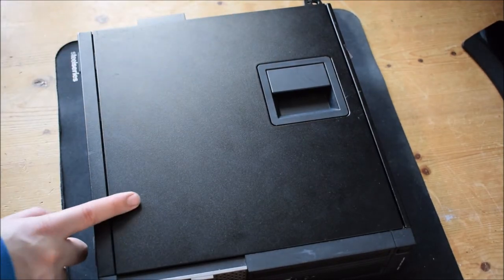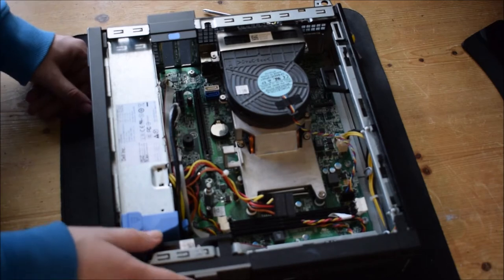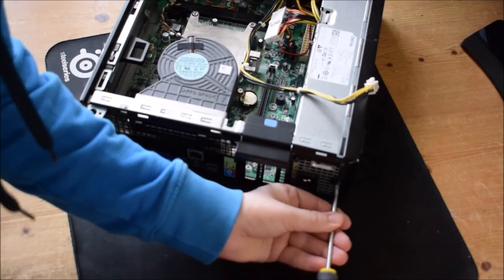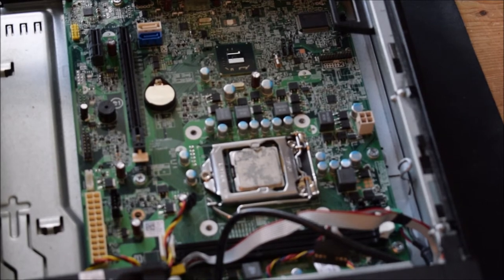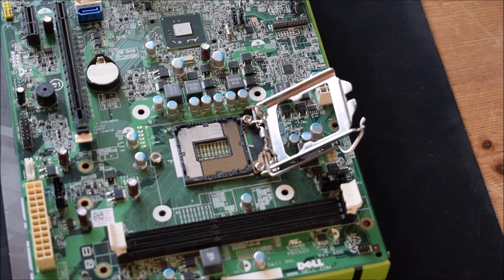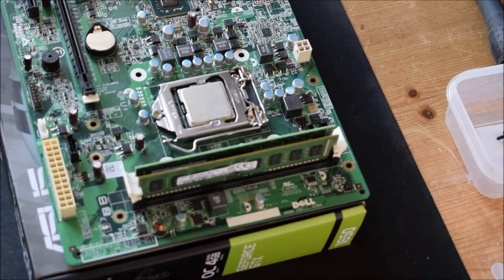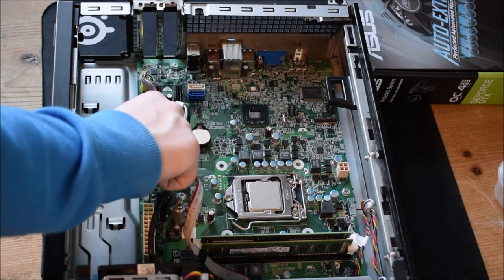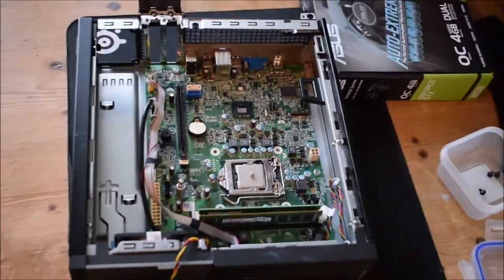Dell Optiplex 390 SFF taking Apart and Rebuilding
Welcome to My Video today and we taking apart a pc and rebuilding it.
This video may not be copied, re-uploaded or modified in any way, shape or form without the explicit permission of Oliver Moore. If you want to use my video please sent me a email below.